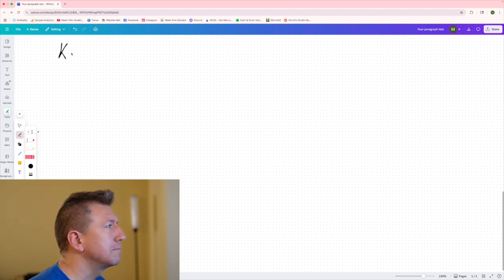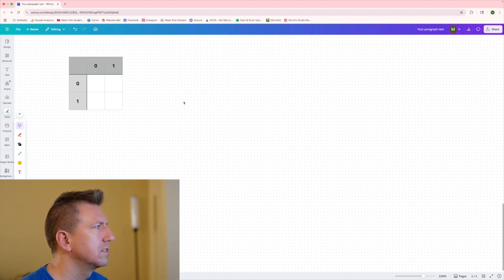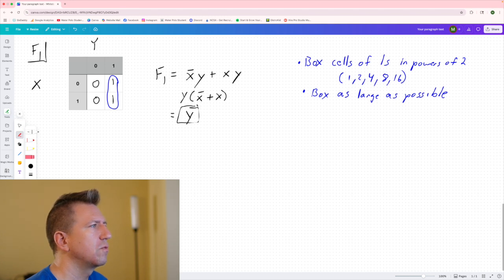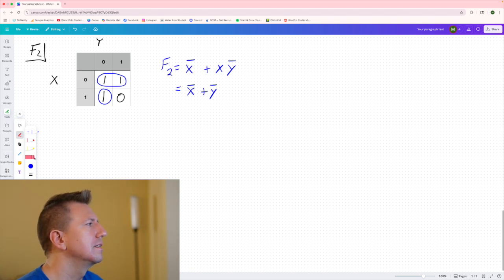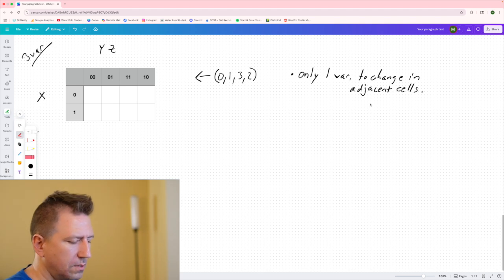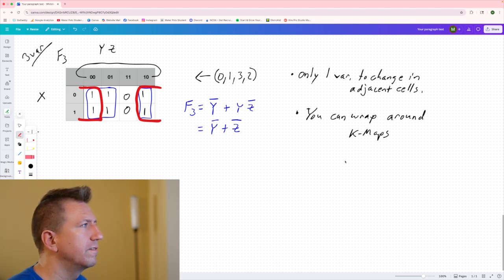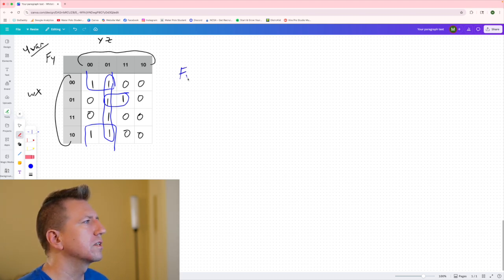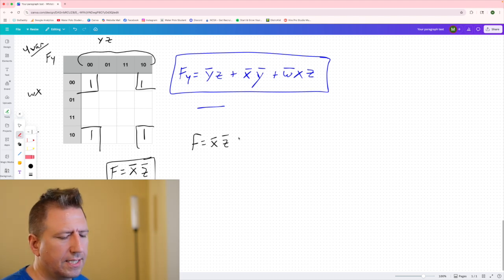25 - Karnaugh Maps to Boolean Expressions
Explains Karnaugh Maps of 2, 3, and 4 variables and the procedure used to translate a map into a simplified Boolean Expression.